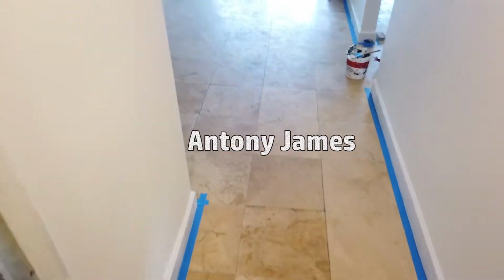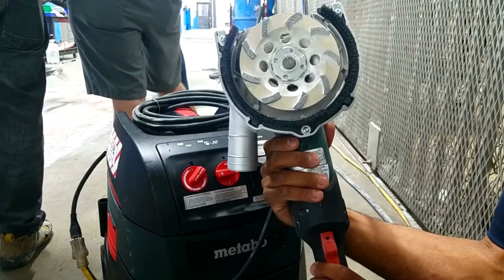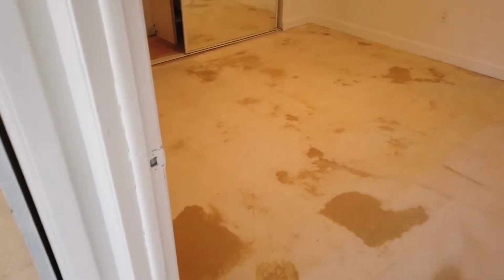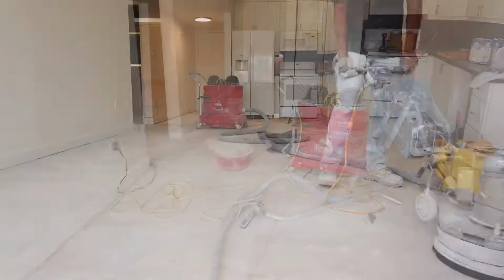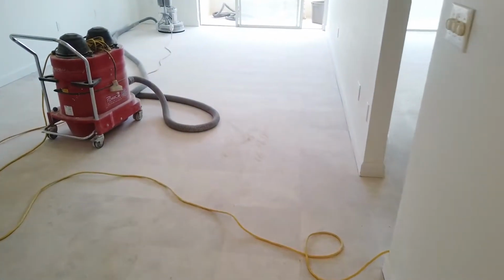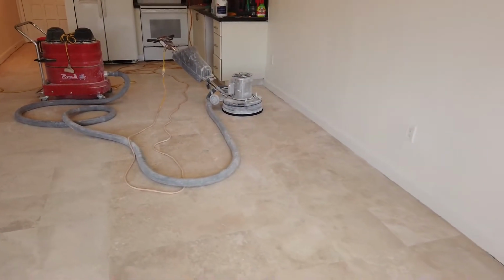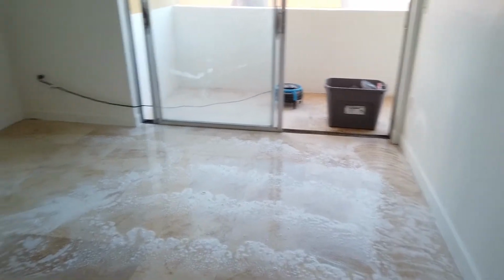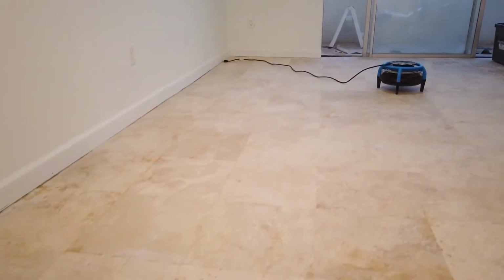HOW TO RESTORE TRAVERTINE TO MATTE FINISH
HOW TO RESTORE TRAVERTINE TO MATTE FINISH USING THE HAWK BRUTE, RUWAC & DIAMOND PADS. TRAVERTINE IS SIMILAR TO MARBLE BUT IS A DIFFERENT STONE.